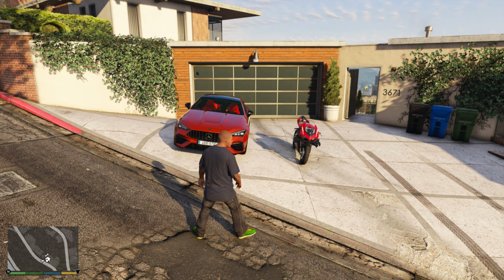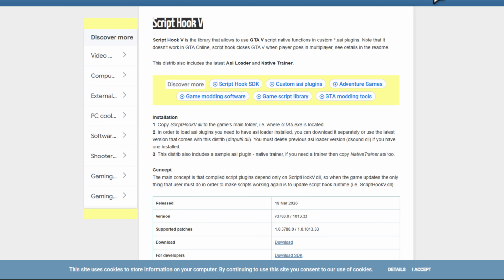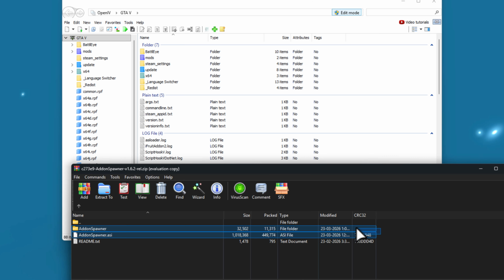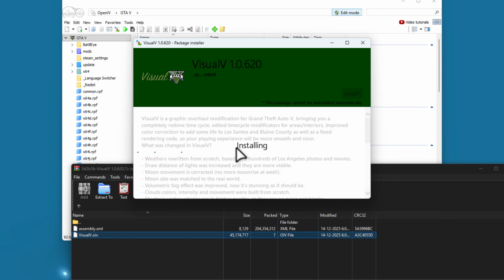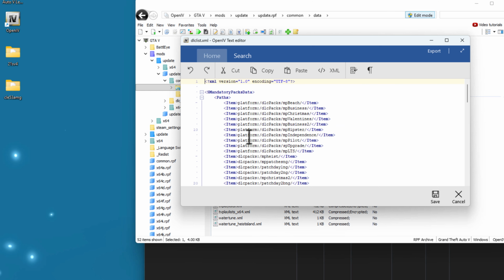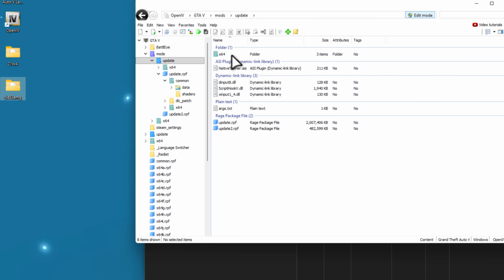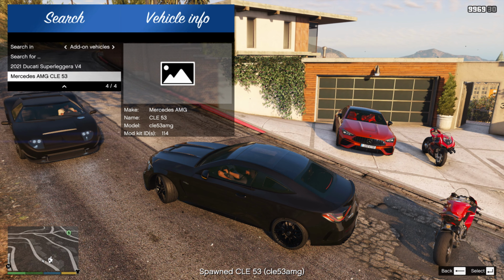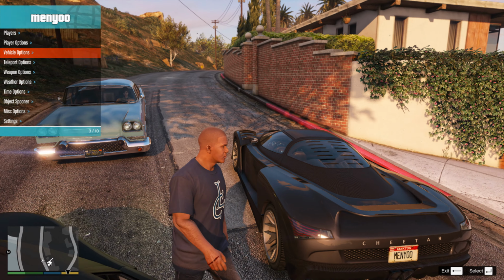How to Install GTA 5 Mods in 2026 | Complete Beginner Guide (Step-by-Step)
In this guide, I’ll show you how to install GTA 5 mods in 2026 for beginners. This complete step-by-step tutorial covers everything you need, including installing Script Hook V, OpenIV, setting up the mods folder, and adding your first mods safely. I’ll also explain how to avoid crashes, fix common errors, and keep your game stable while modding. Whether you're new to GTA V modding or just getting started, this guide will help you install mods easily and correctly.

00:00 Preview
00:04 Start
04:06 Results